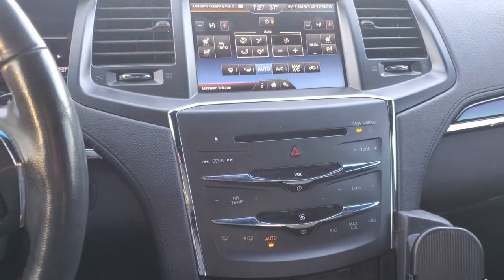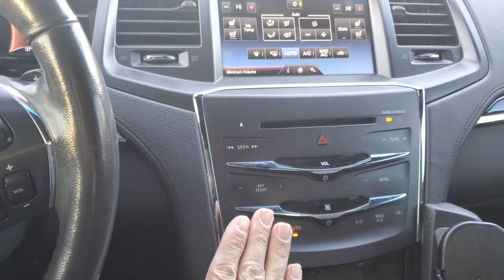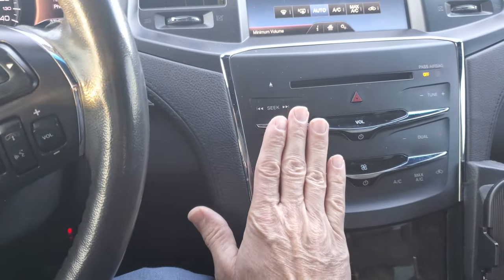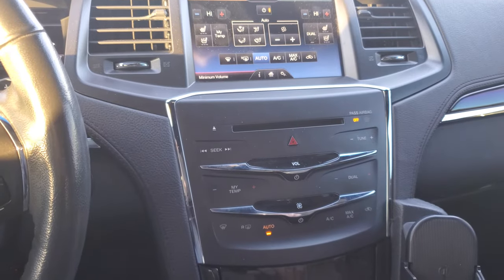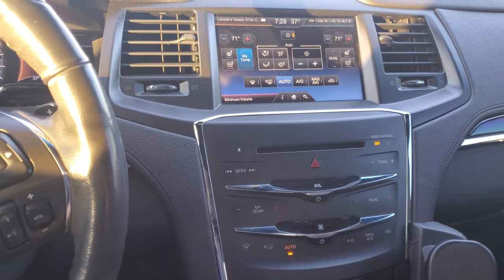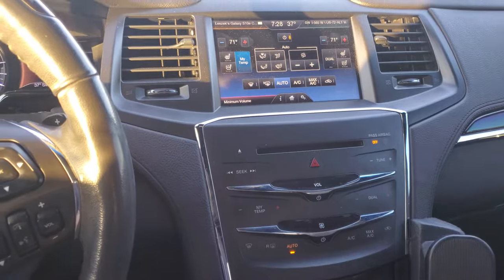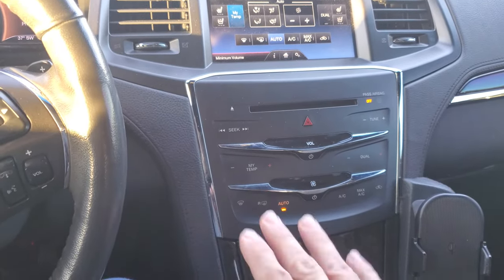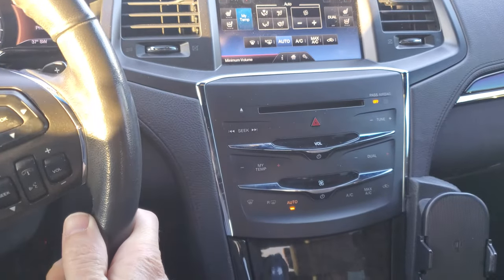Lincoln MKS climate control dash problem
This is not a fix but a quick temporary band aid to the problem of the dash heat control issue in my 2014 Lincoln MKS.  There is apparently a company that can potentially fix this issue.  It requires removing the panel from the dash and sending it to them.  I do eventually plan to send it to them, but I have just been doing this for the time being.